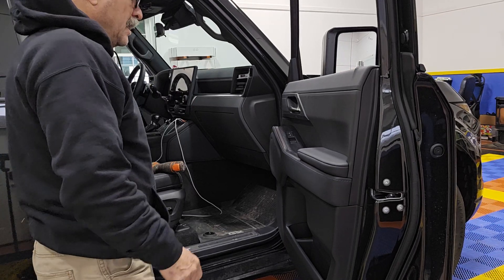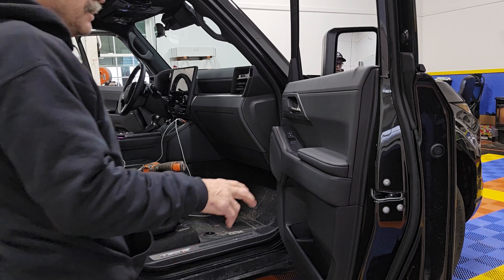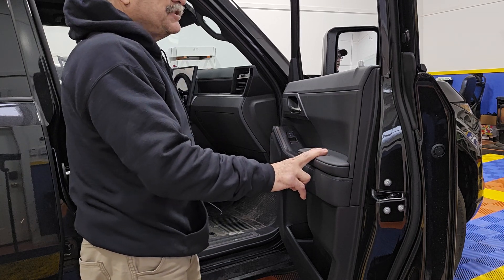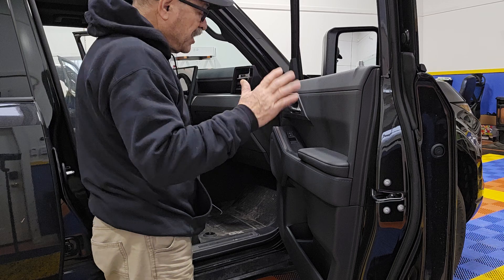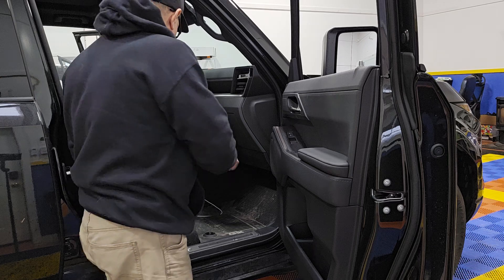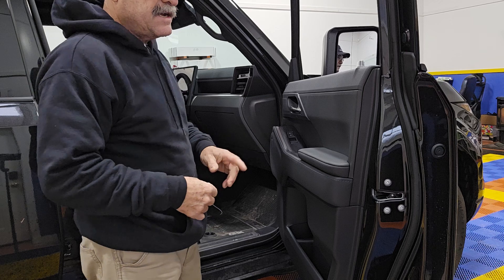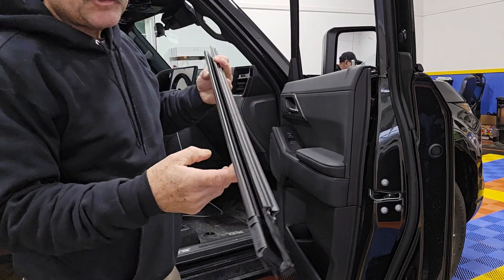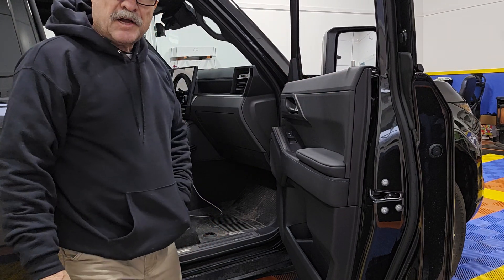2024 Lexus gx550 door panel sweep removal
2024 Lexus gx550 door panel sweep removal